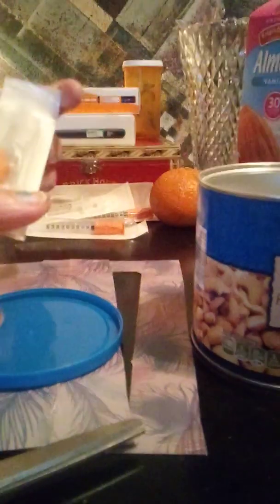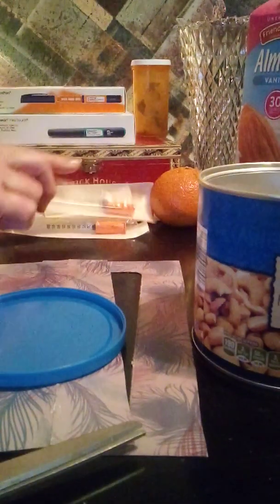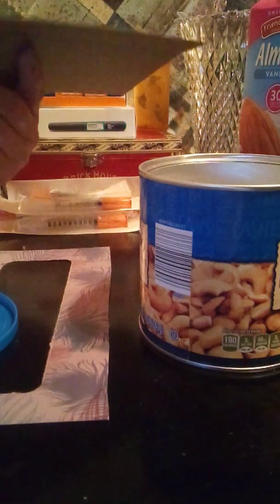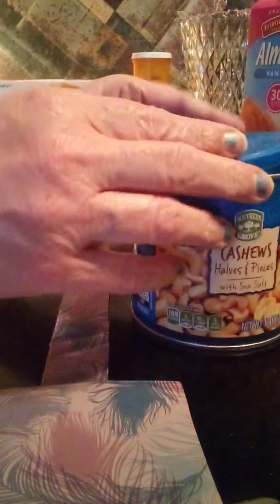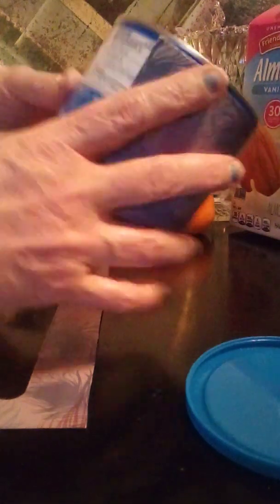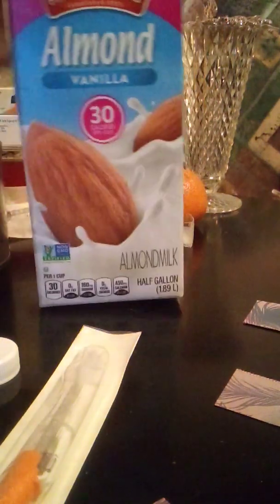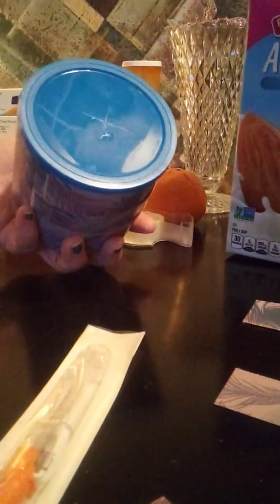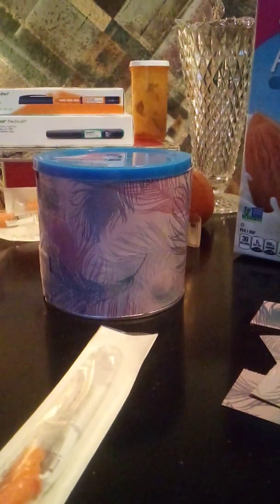Recycling and Diabetes on a Budget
I do have twenty years of experience as a diabetic but don't take any advice from someone unlicensed. You can however place items I talk about on your list of items to talk about with your doctor if you wish.